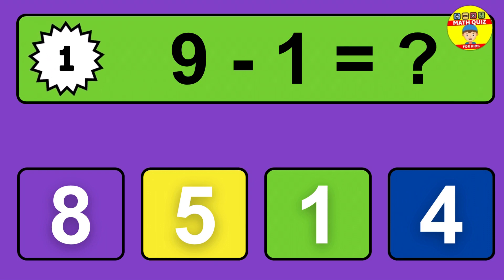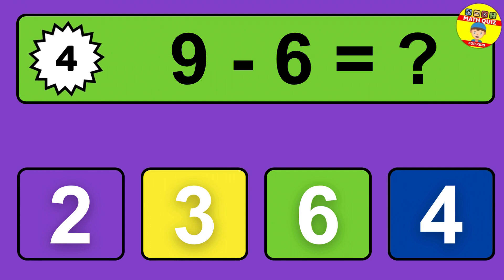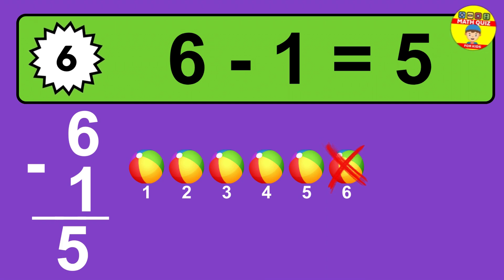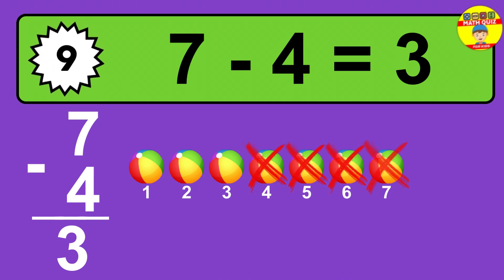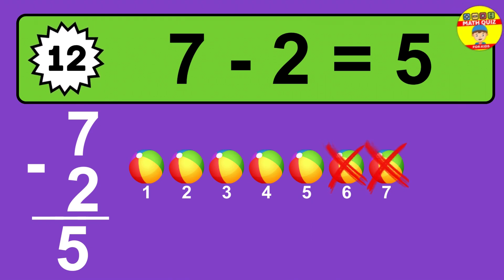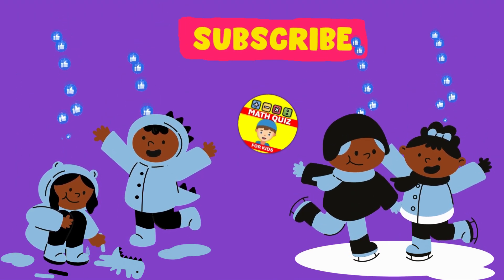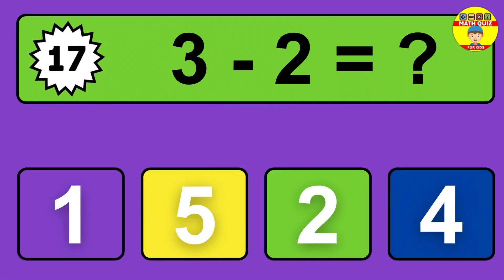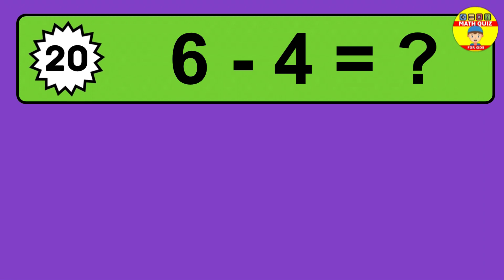20 One Digit Subtraction Quiz | Math Quiz for Kids